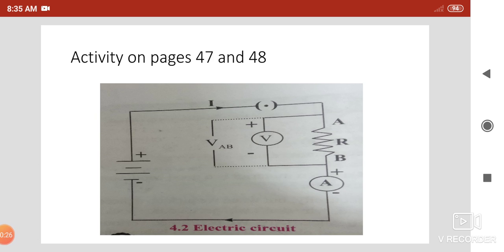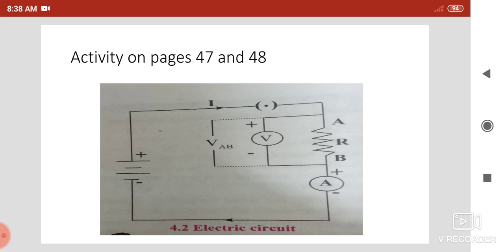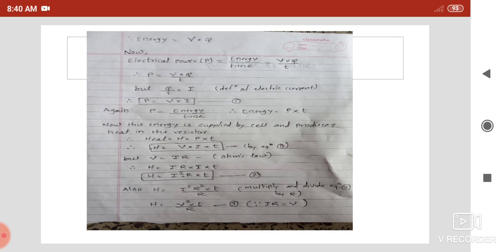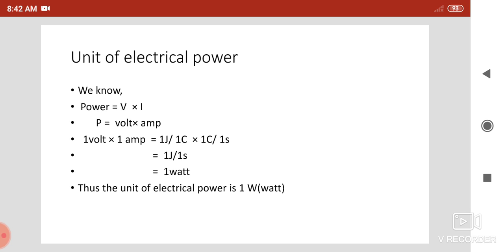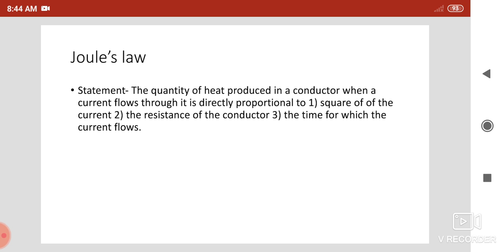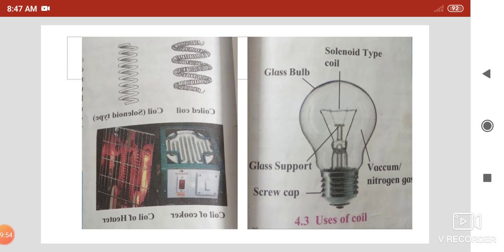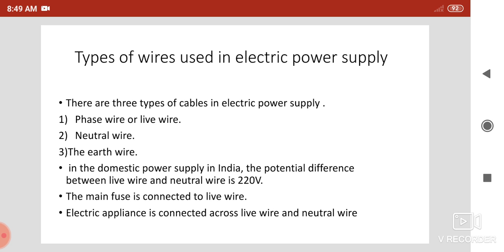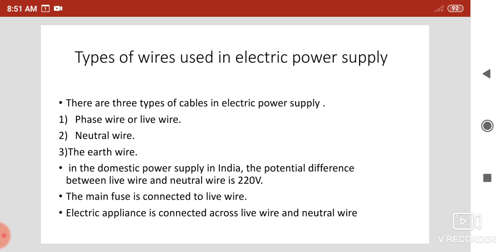Effects of electric current, lecture 2